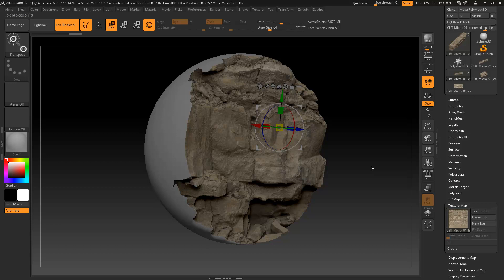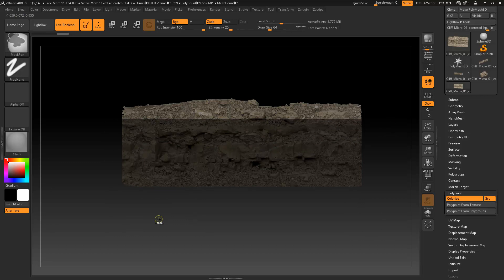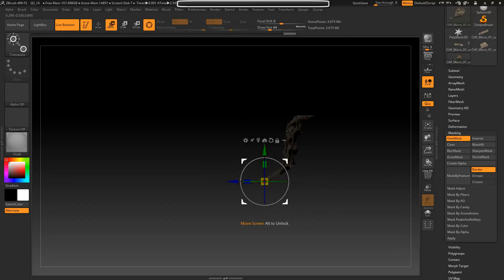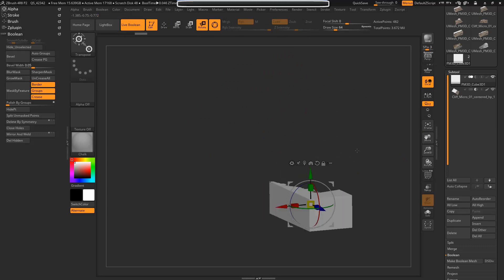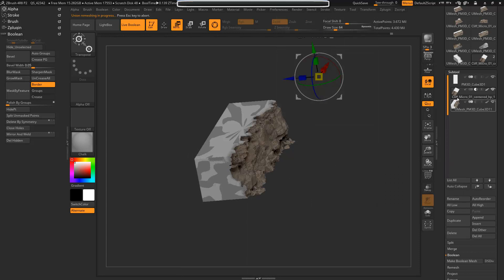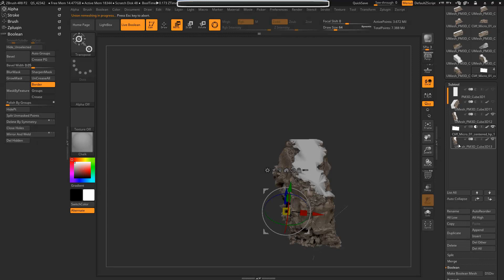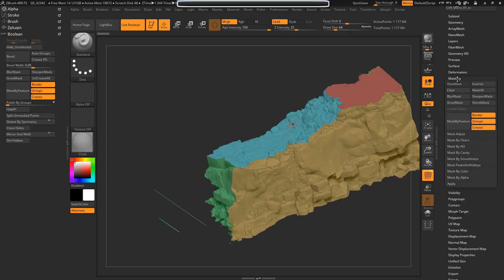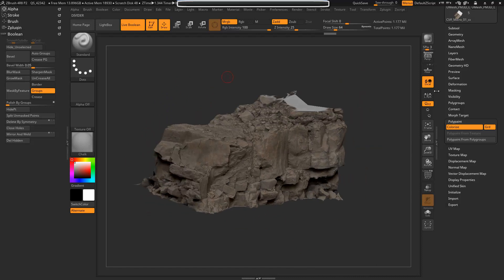Zbrush Booleans Photogrammetry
Photogrammetry hack using zbrush 4r8's live boolean tool.